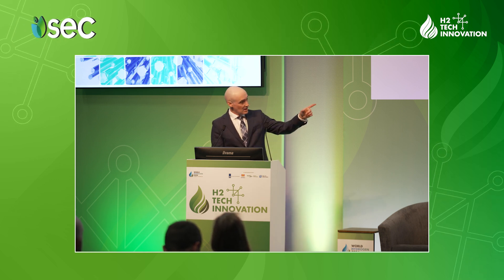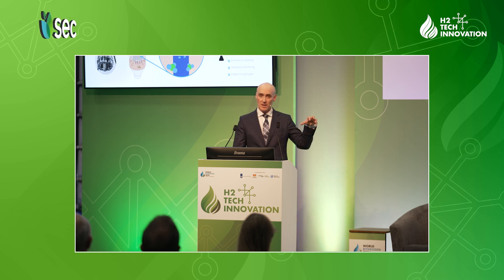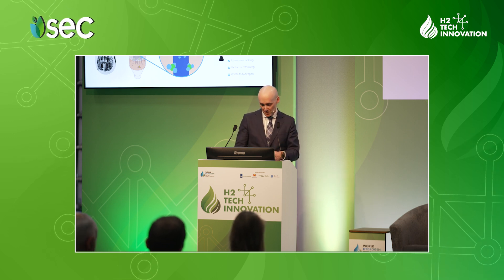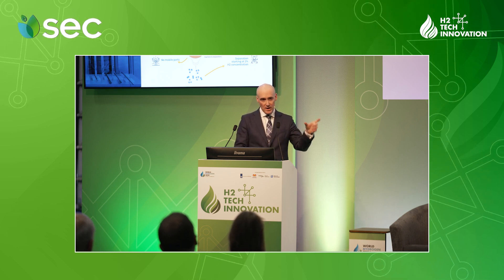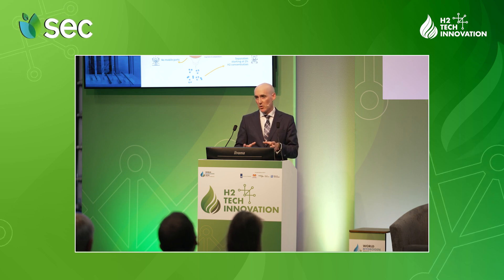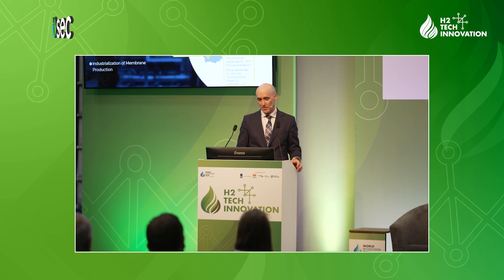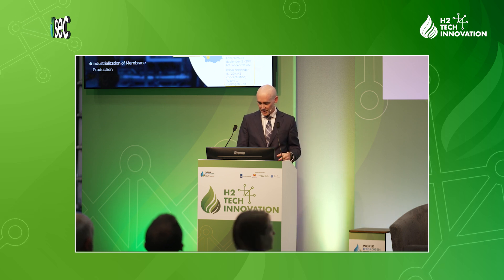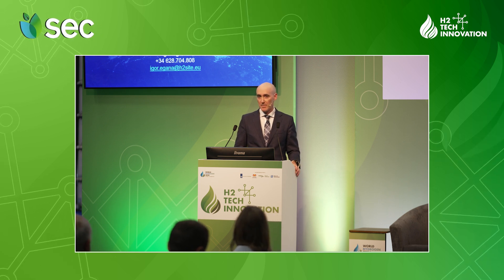Ammonia Cracking for High Purity Hydrogen Production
During the H2 Tech Series at World Hydrogen 2024 Summit & Exhibition, we heard Igor Egaña, Business Development Manager, H2SITE as they presented - Ammonia Cracking for High Purity Hydrogen Production